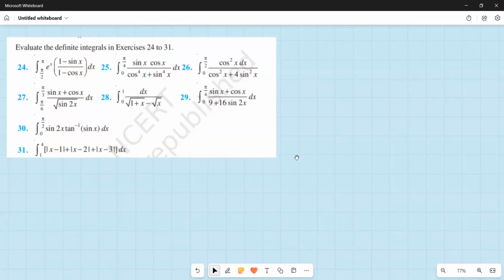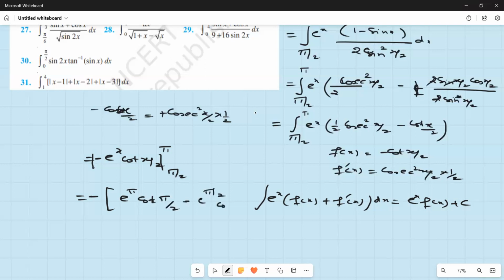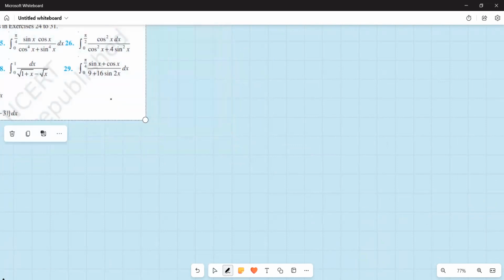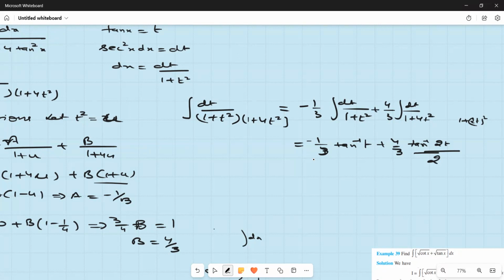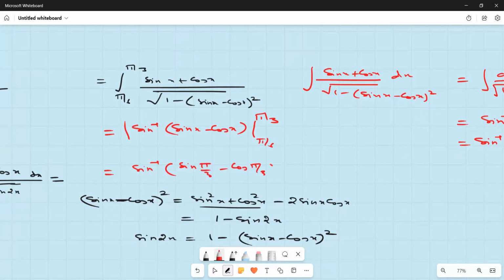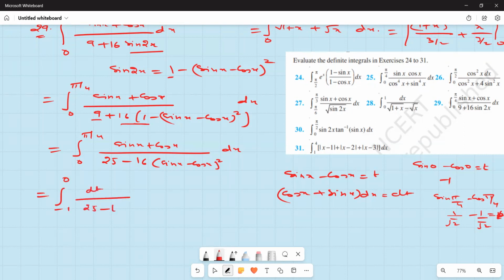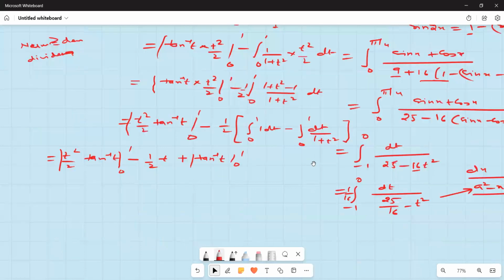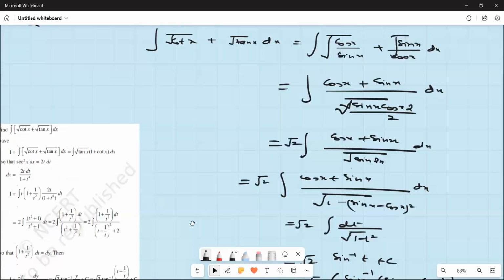Integration misc ex important questions from 24 to 31